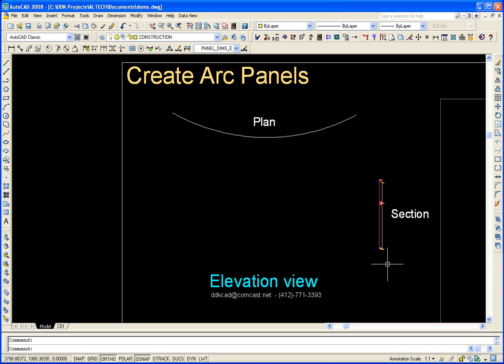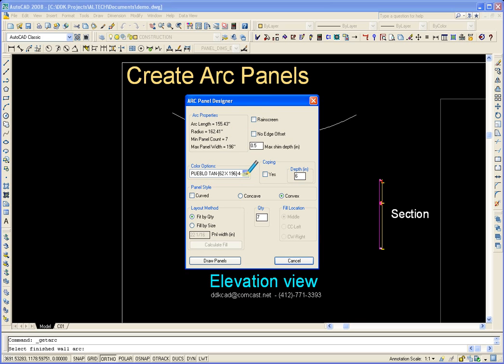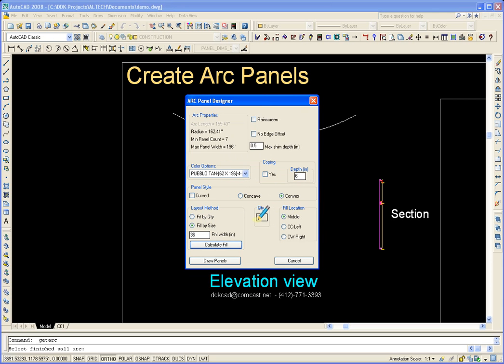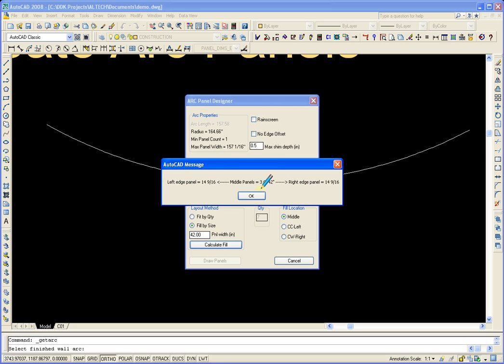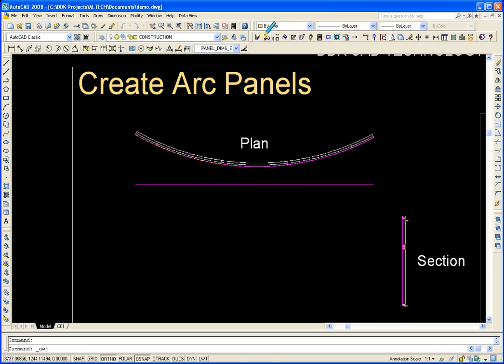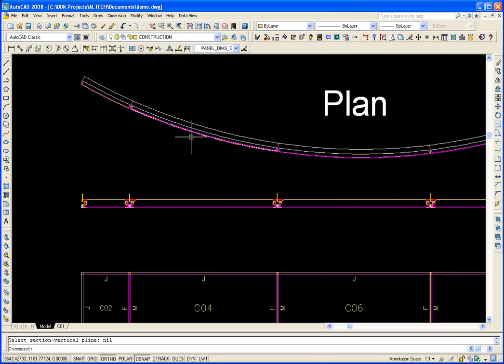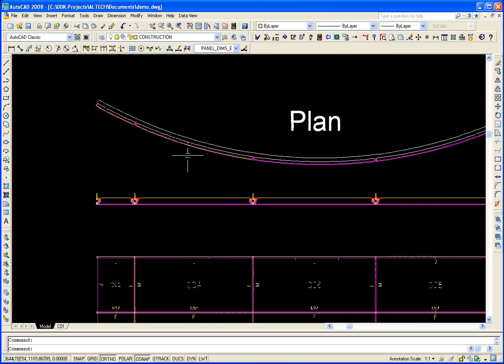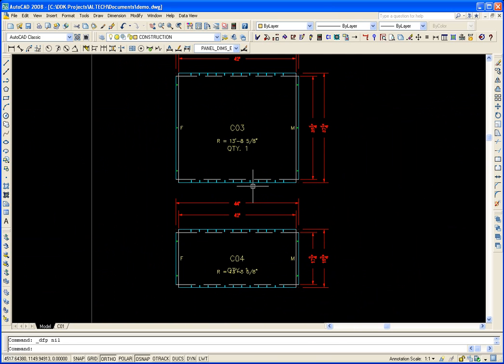Create Panels Along an ARC.wmv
ACM - Composite Panel Builder Software demonstration of how to build panels along an arc wall.